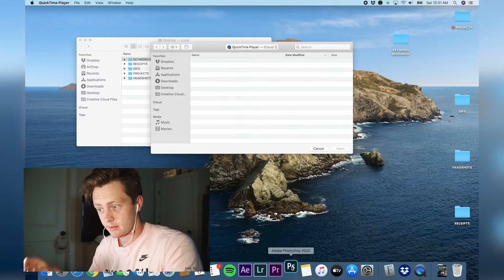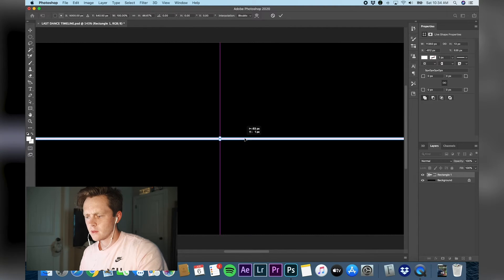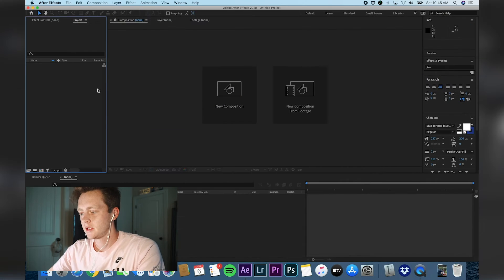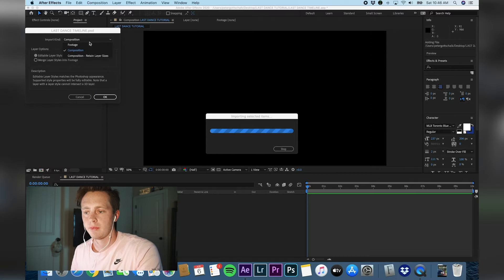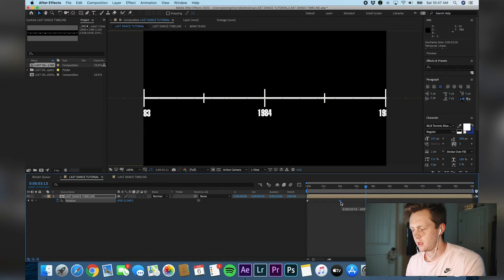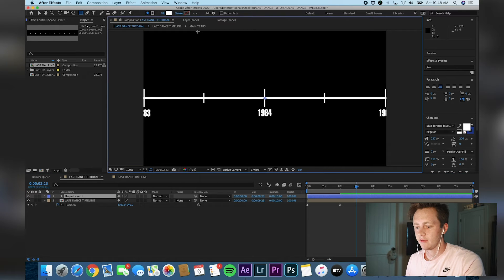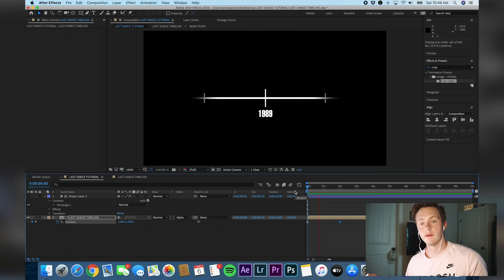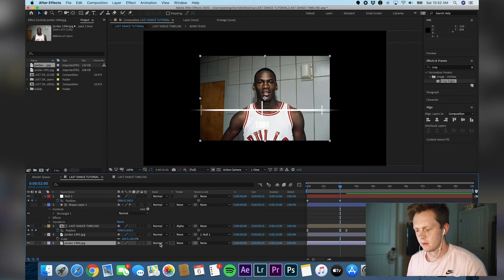animated timeline from THE LAST DANCE | Adobe After Effects Tutorial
In this video I show how to make the animated timeline from ESPN and Netflix's 10-part documentary, The Last Dance. Let me know if you have any questions or need anything cleared up that I didn't directly discuss in the video!!